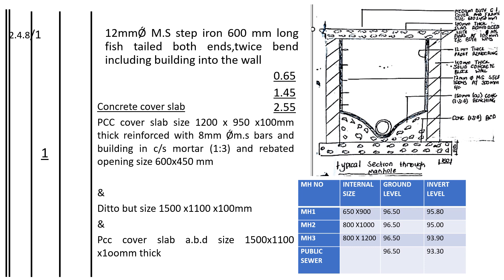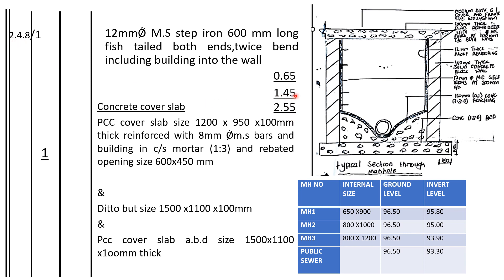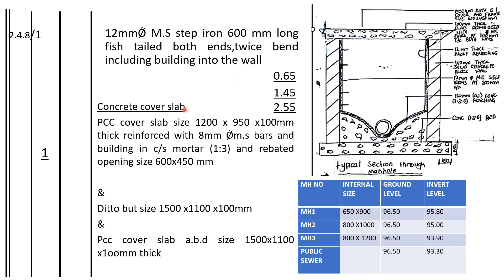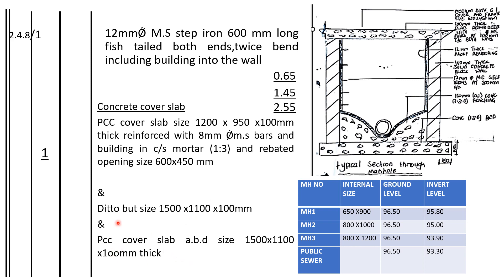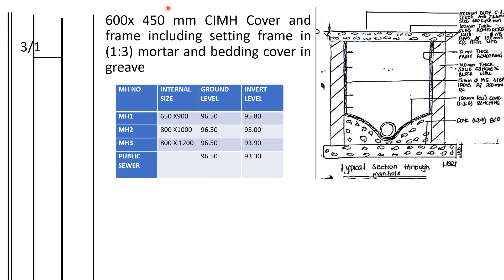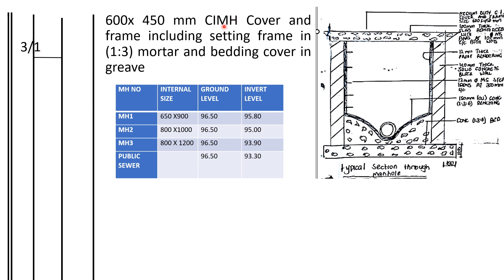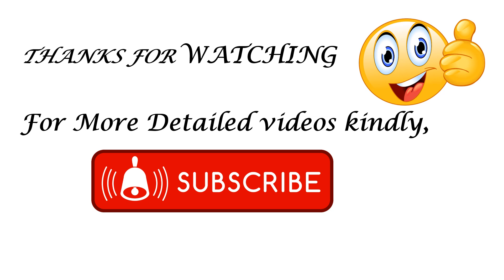Taking off mild steel step iron and pcc cover slab /Taking off Drainage works